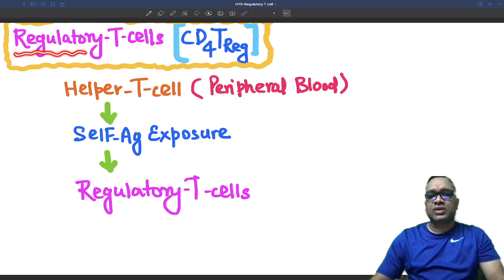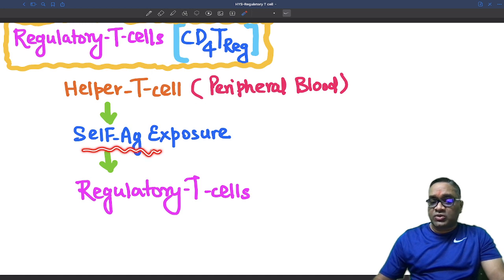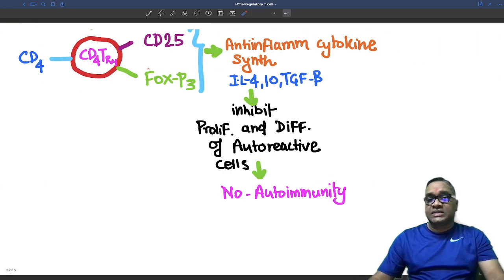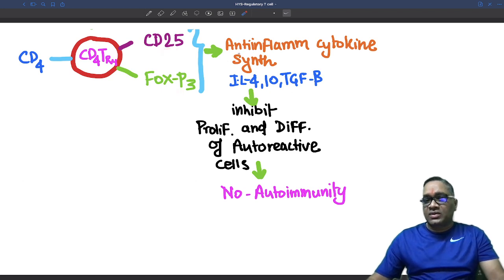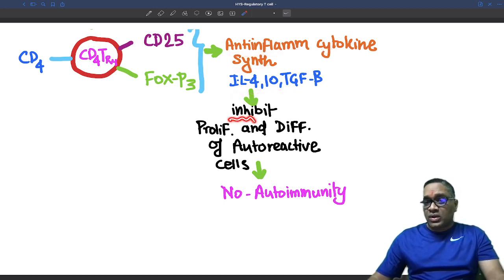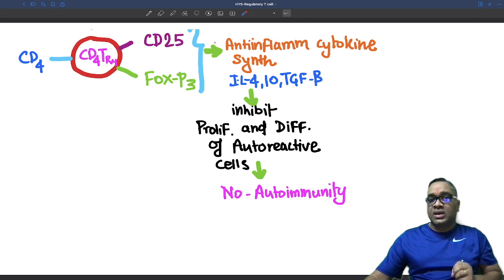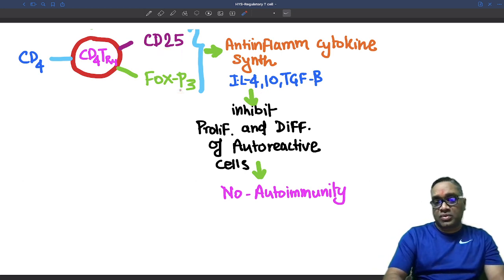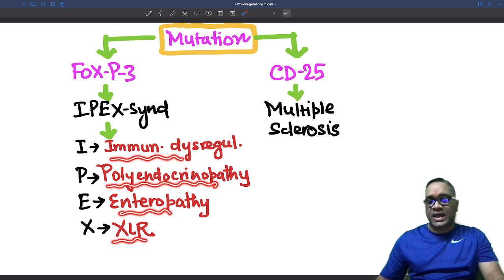High Yielding Shorts-109 (HYS-109):Regulatory T Cells by Dr Devesh Mishra.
This High Yielding Shorts (HYS) is about Regulatory T Cells.